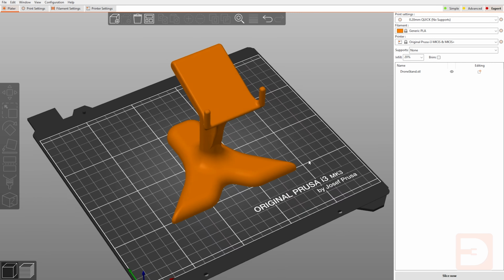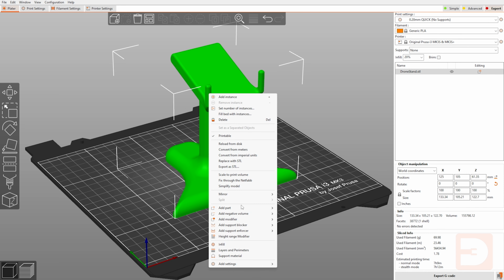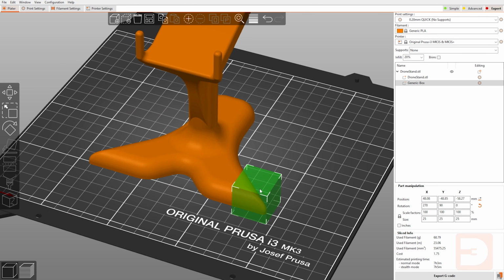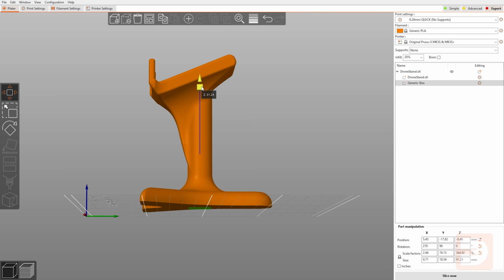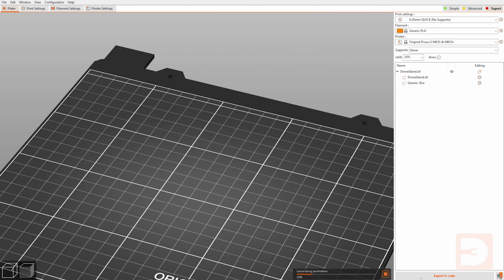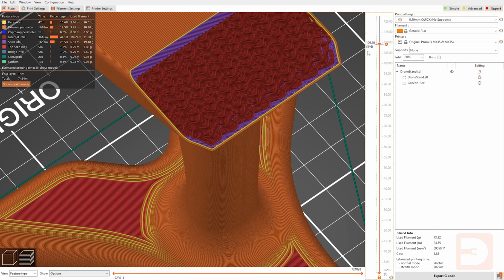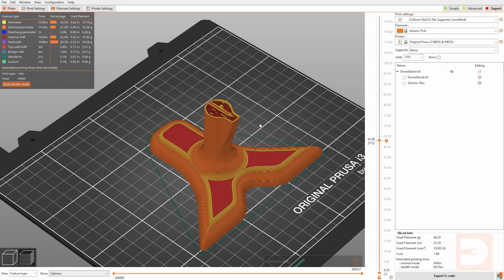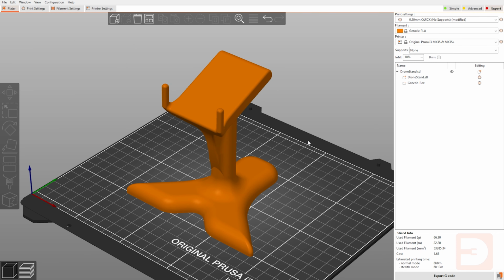A trick to make your 3D prints stronger with PrusaSlicer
This is a cool little trick using PrusaSlicers Negative Volumes feature to make any 3D print stronger.

In the video I mention @NeedItMakeIt who had come across this great little trick, and I wanted to share how you could achieve this using this specific feature in PrusaSlicer. Make sure you check out his awesome channel!

Perks include: 3D Rev Discord Community, Early access to videos, members discount at the 3D Rev store, and more!

CHAPTERS
0:00 - Intro
0:16 - The origin
1:07 - How to
3:26 - Sliced example
5:05 - Outro